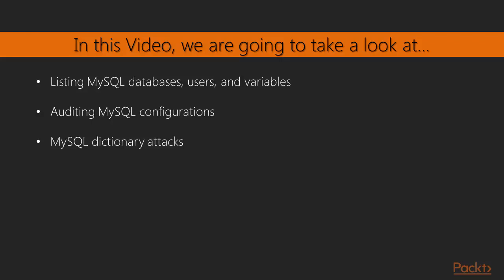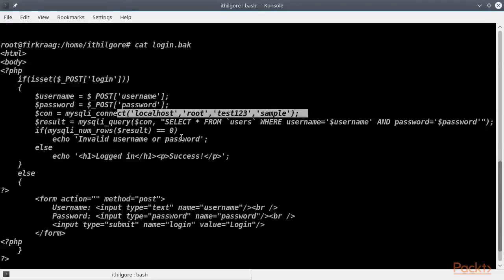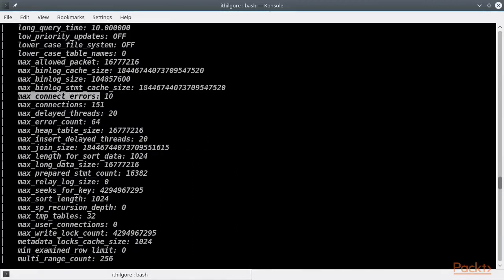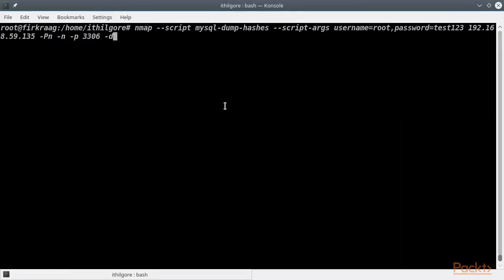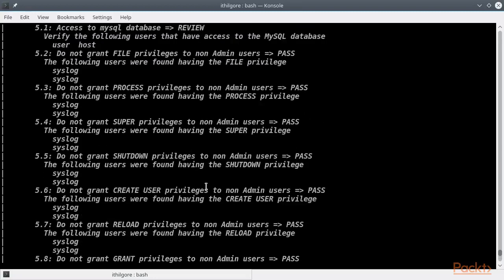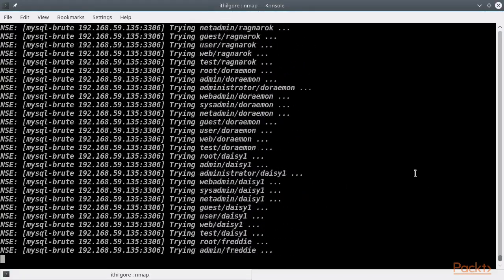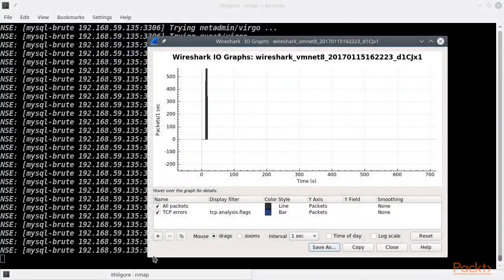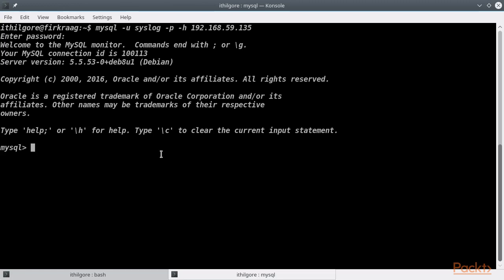Mastering Nmap : Assessing Databases | packtpub.com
The aim of this video is to learn how to assess databases with Nmap by focusing on MySQL, one of the most popular database services.
• First, we use Nmap to remote-list important MySQL information
• Then, we will be checking for potential misconfigurations
• Finally, we learn how to perform a dictionary attack against a MySQL server.